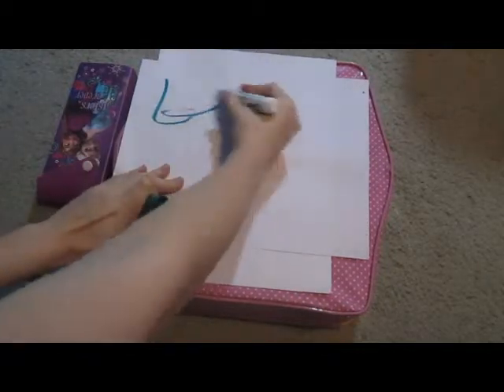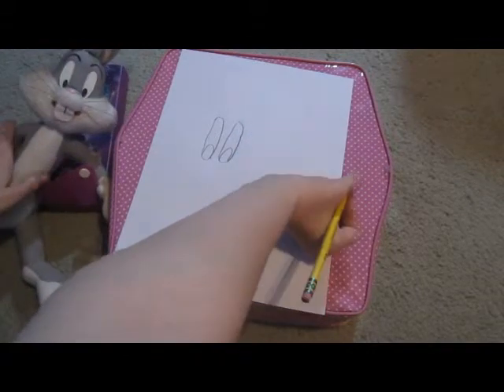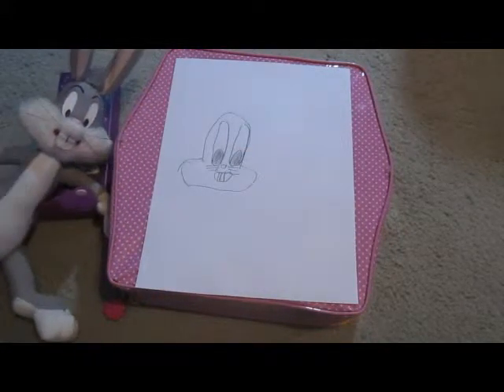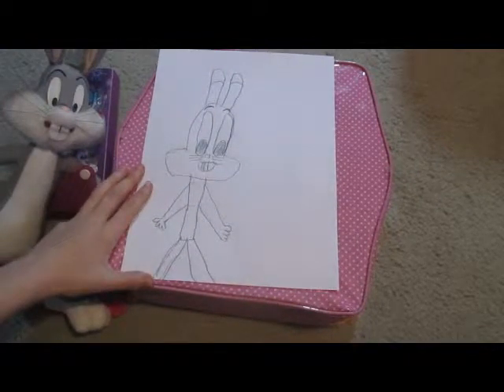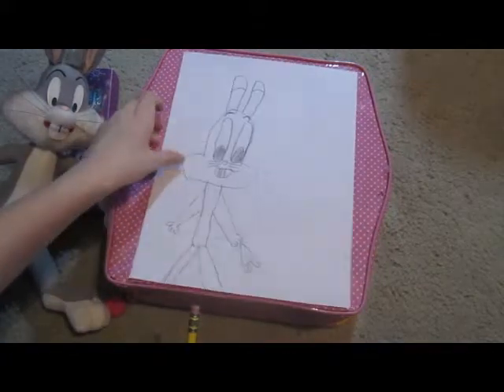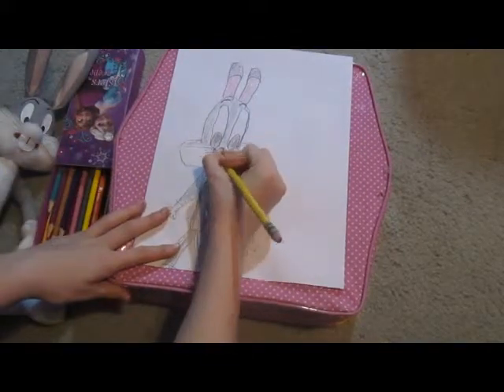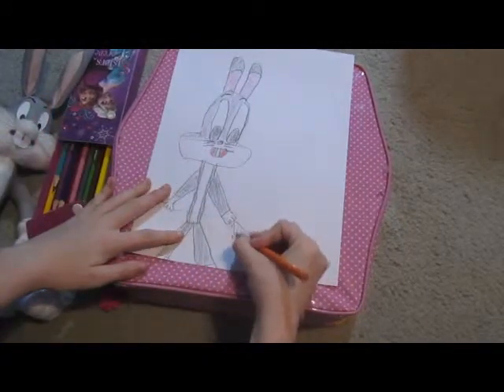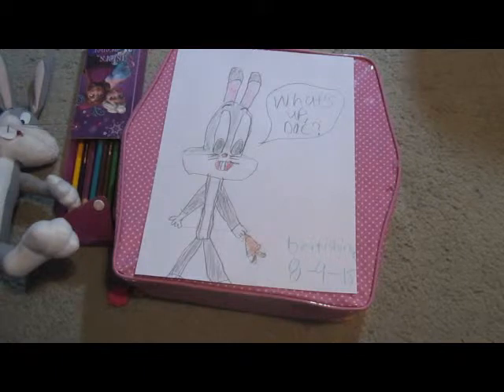Let's Draw #4: Bugs Bunny!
What's up, Doc? Today we draw the classic and fun Bugs Bunny from Looney Tunes!